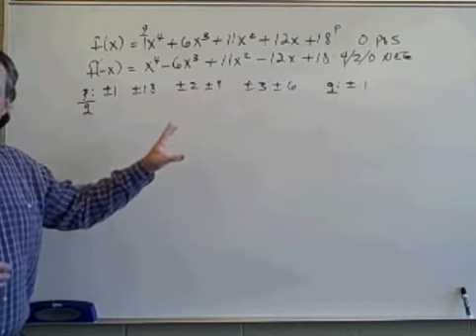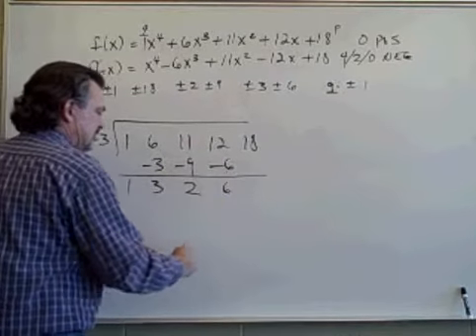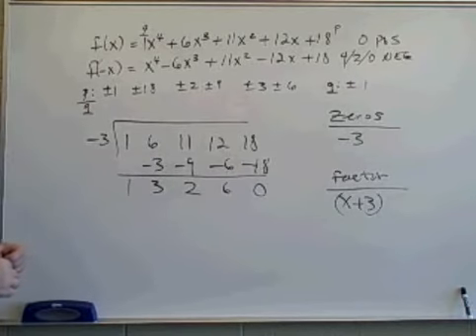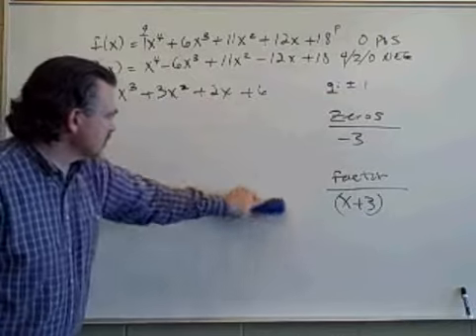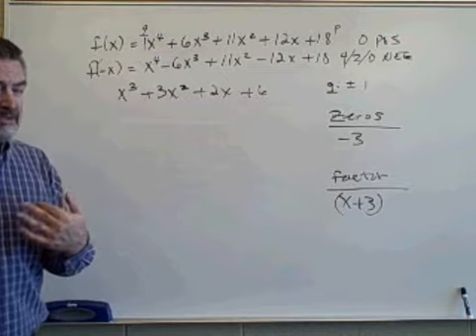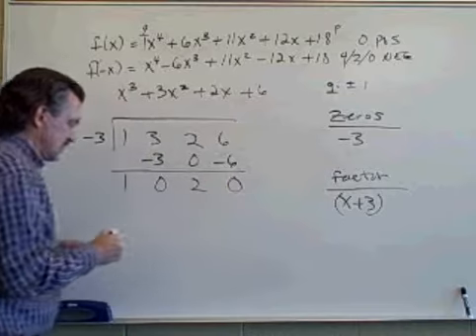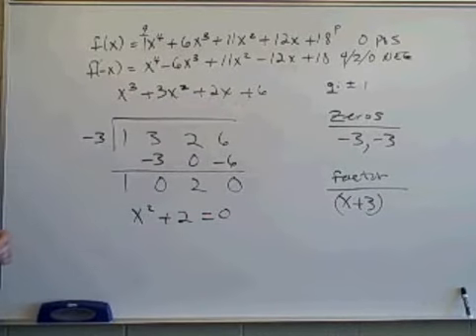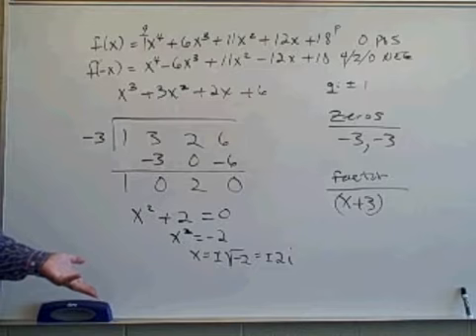Math 141 PF